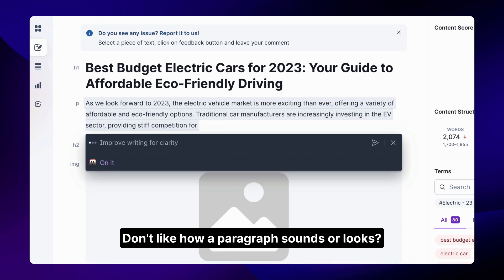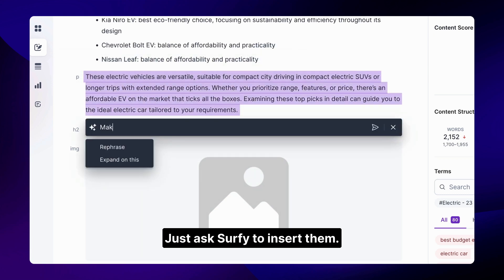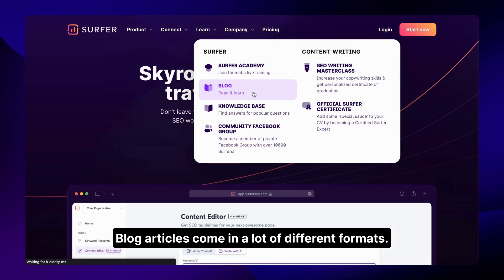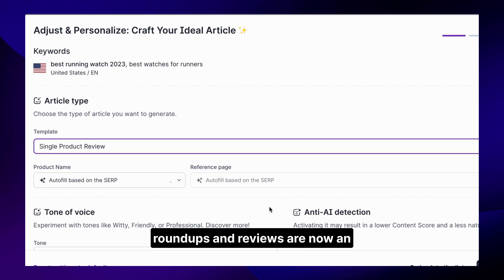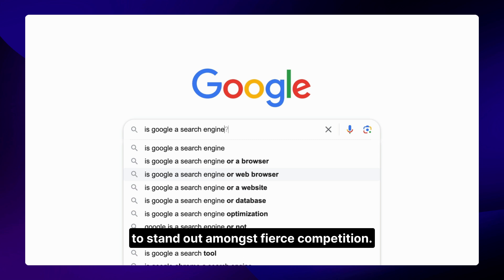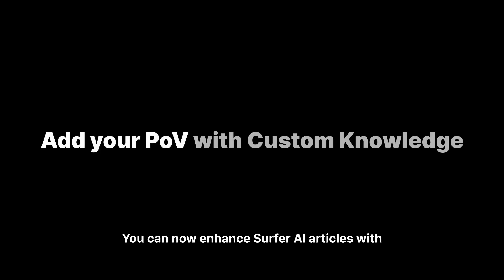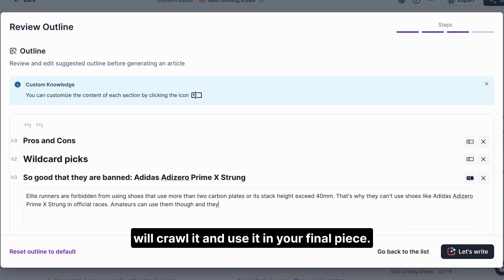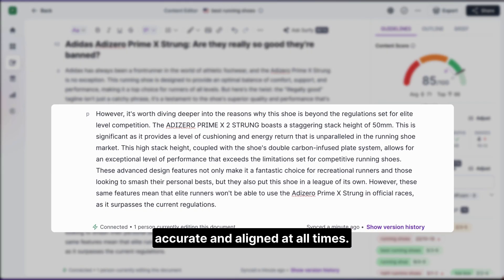Surfer AI Just Got 3 New Features! 🎉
Danni, our Content Marketing Lead will introduce you to Surfer AI's new features:

✅ Speed up your editing process and enhance your articles with Surfy, the AI assistant. With Surfy, you can rephrase, reformat, and add additional information to your text effortlessly.

✅ Make your editing workflow much, much easier! Simply, pick a template during the article creation process and let Surfer AI take care of the right formatting for you.

✅ Take control of your articles with Custom Knowledge, allowing you to add your expertise and points of view to each piece, ensuring they are unique, fresh, accurate, and aligned at all times.

Timestamps:
0:00 - Introduction
0:11 - Meet Surfy
0:44 - Introducing Templates
1:16 - You can now enhance Surfer AI articles with your own knowledge